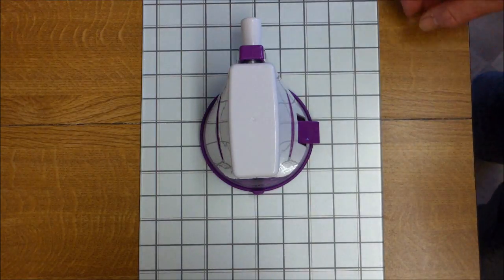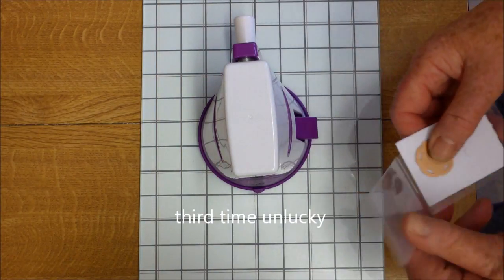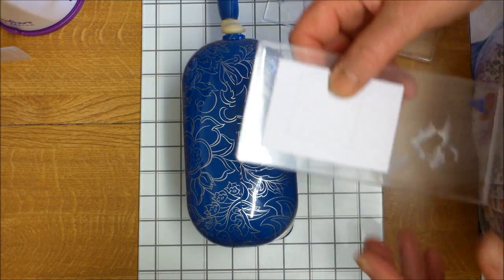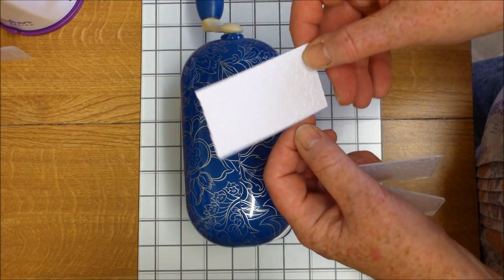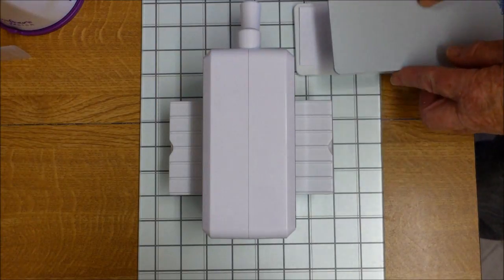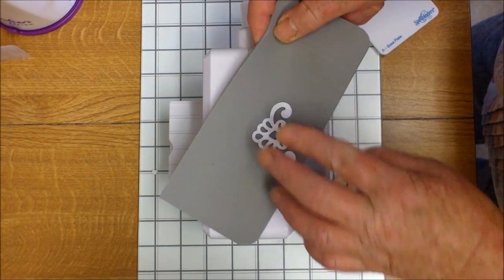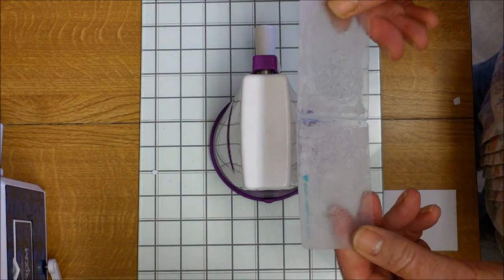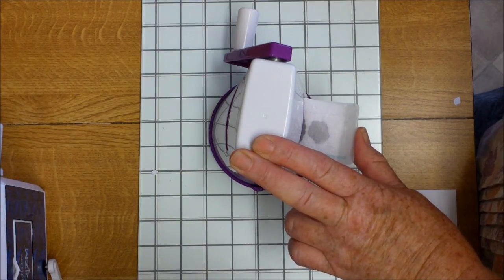Small Format Diecutting Machines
Comparing the Baby Blue, Diamond Press and Prizm